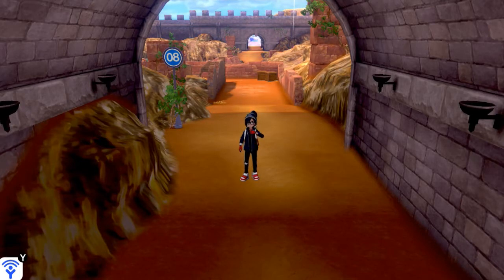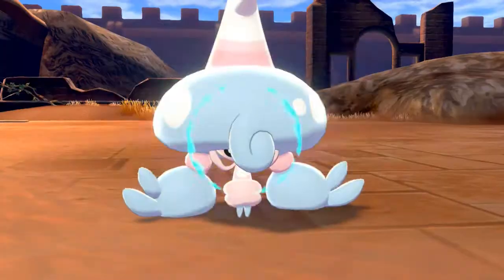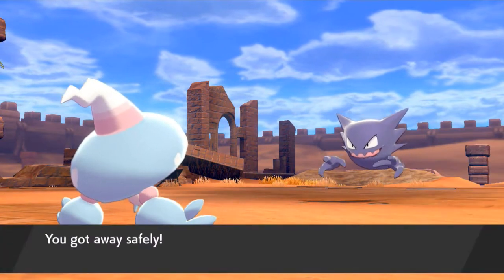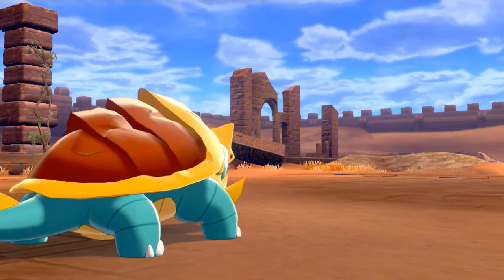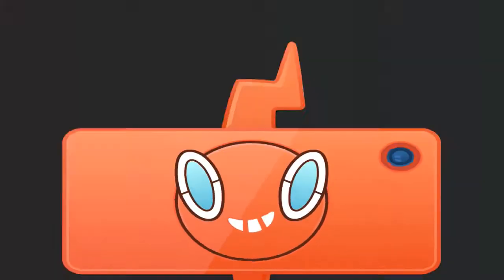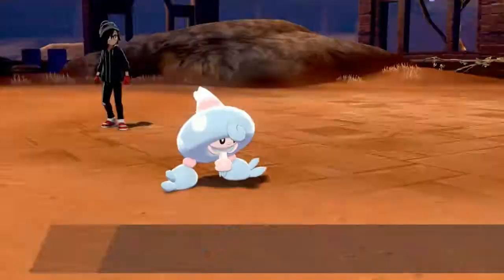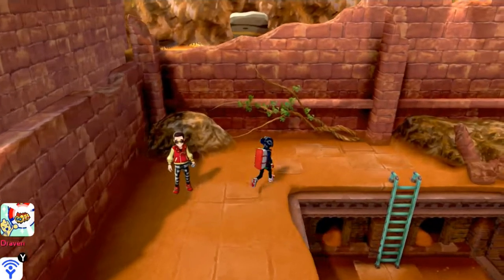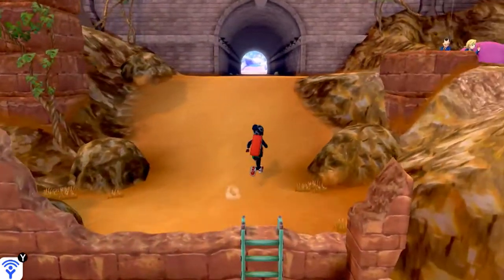Pokemon Sword / Shield Walkthrough Part 24: In a Maze Filled With Worms!